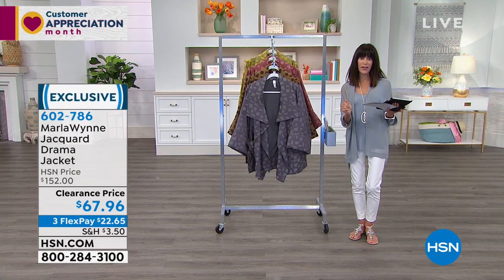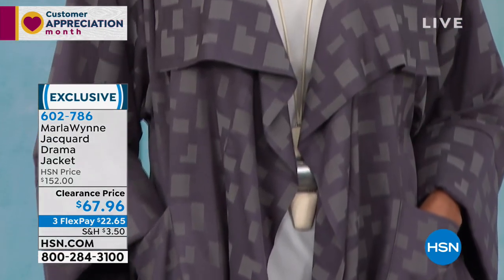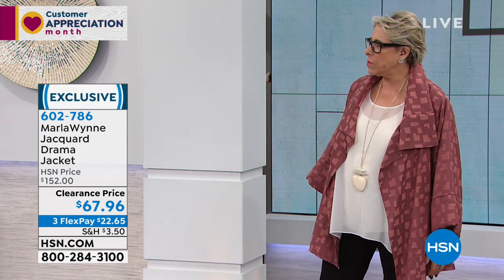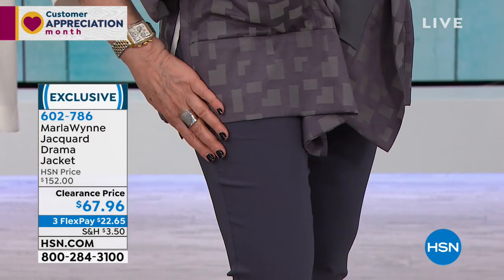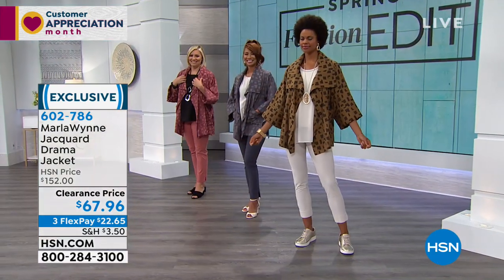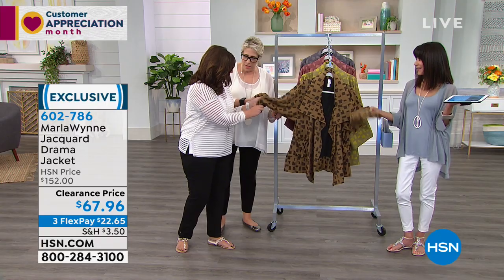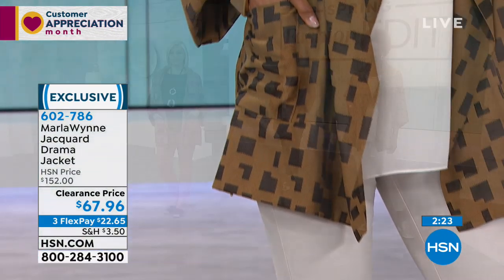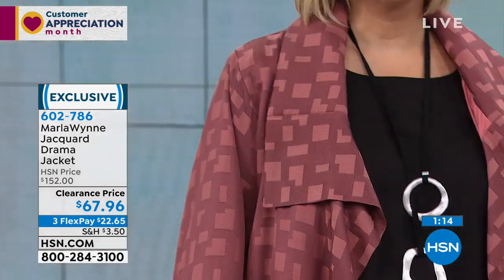MarlaWynne Jacquard Drama Jacket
From days at the office to nights out at dinner. This jacket gives you the range you need to make dressing in style effortless.